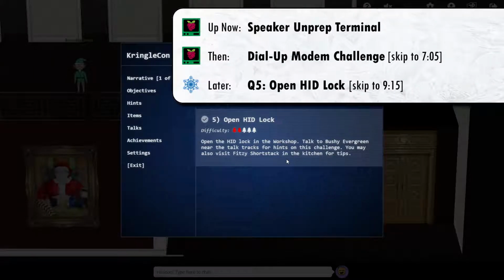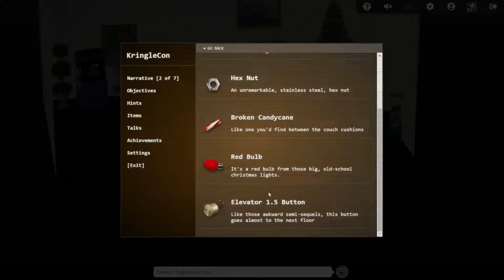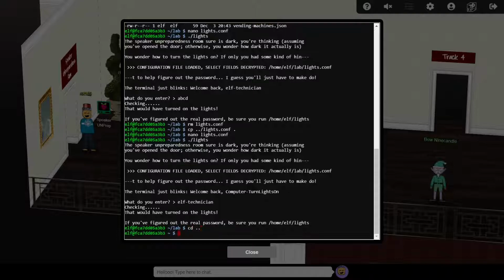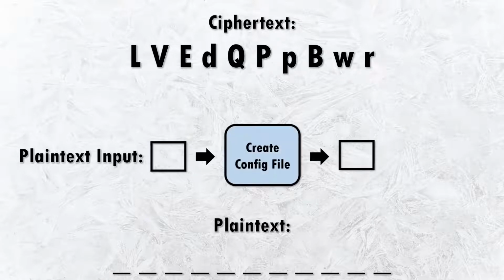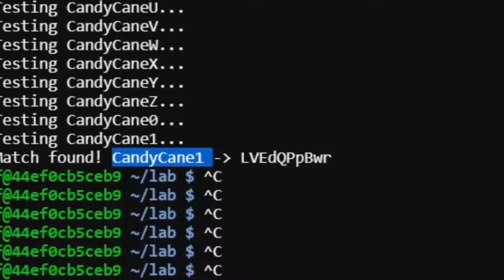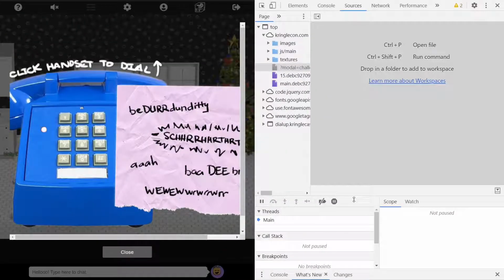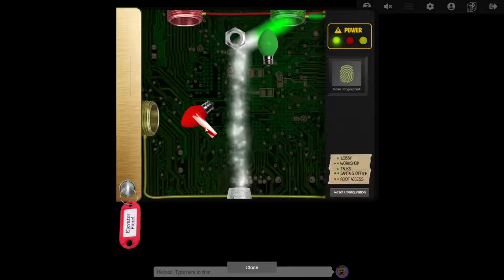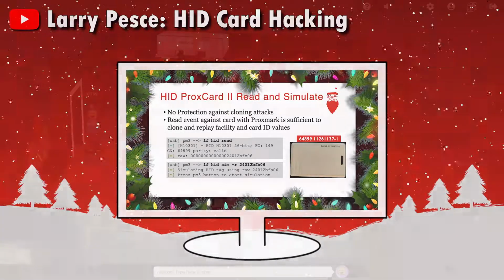KringleCon 2020 - 5/11 - Speaker Unprep Terminal, Dial-up Modem & Open HID Lock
Episode 5 of my walkthrough of the 2020 SANS Holiday Hack. We start with some reverse engineering and cryptanalysis of binary executables, then move on to a blast from the past in the form of dial-up modem handshakes. Finally we’ll use a Proxmark to read a HID badge and replay it to gain access to the locked door in the workshop – and make a surprising discovery about what lies behind!

The game servers stay running for a few years, so go give some of these challenges a try yourself by visiting

Skip-ahead timecodes:
0:00 Introduction
0:24 Speaker Unprep Terminal (Door)
1:41 Speaker Unprep Terminal (Lights)
3:25 Speaker Unprep Terminal (Vending Machine)
7:05 Dial-up Modem Terminal
9:15 Objective 5: Open HID Lock